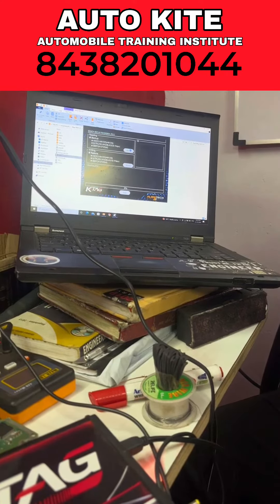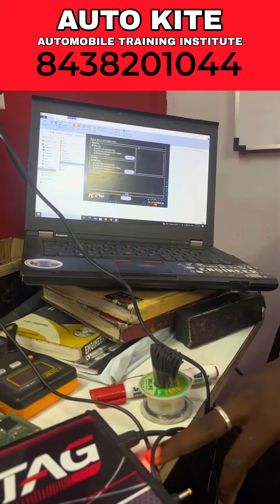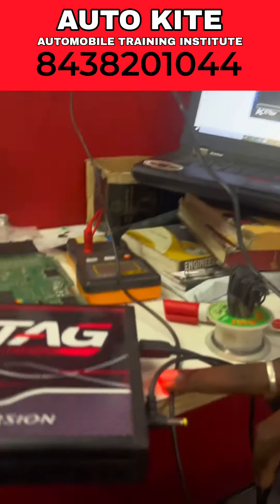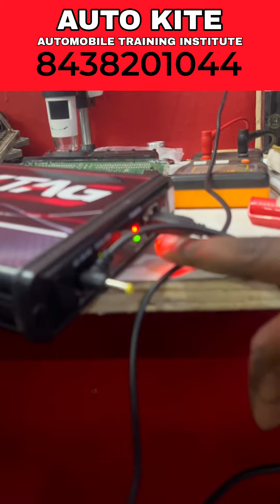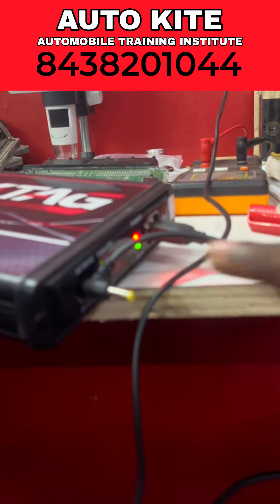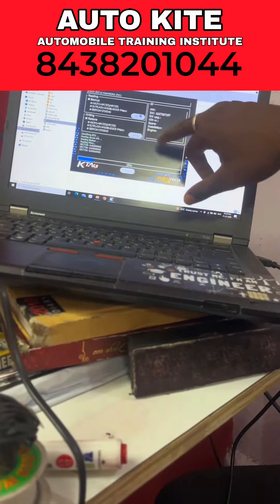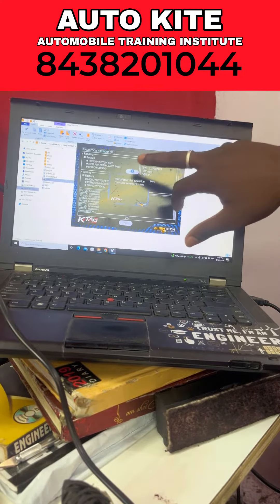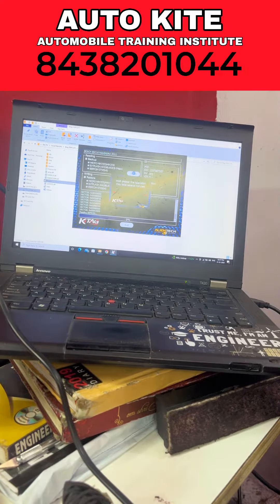Scorpio (EDC 16C38 ) Programming ( Read and Write ) with KTAG